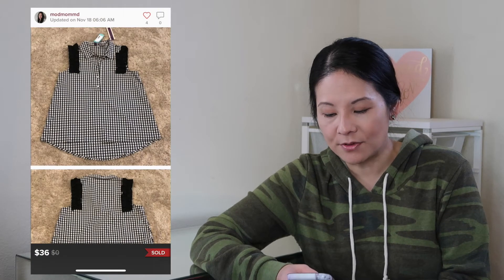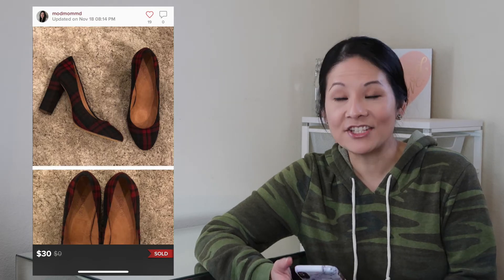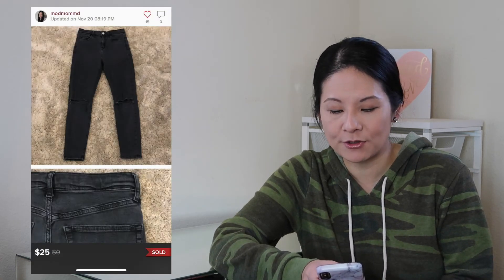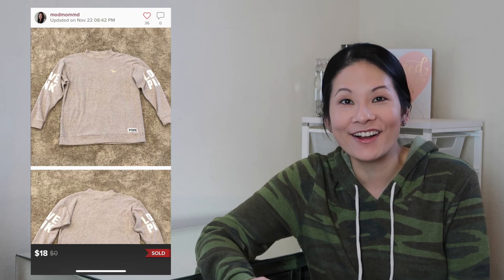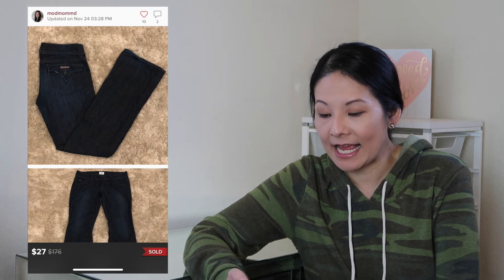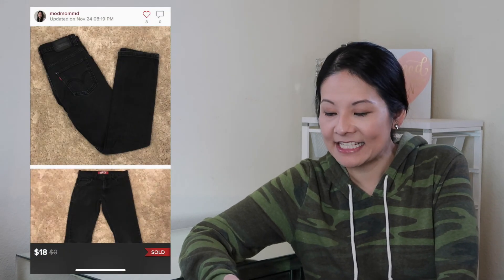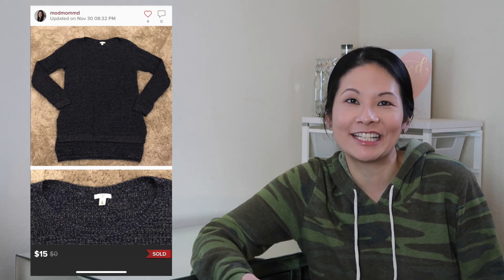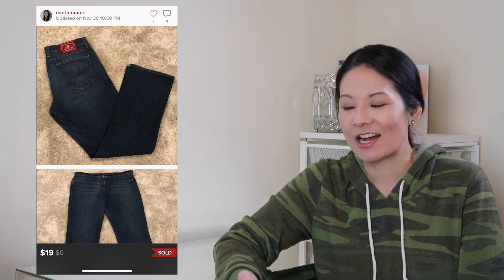What Sold on Poshmark Despite No New Listings! | Weeks of Nov 17 & 24 | Patagonia & More | modmom md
Check out what items I sold on Poshmark!  I made a decent number of sales despite not being able to list a single item over these 2 weeks!  What are the popular and trendy items you need this season?  I would really appreciate the support as I grow my channel!